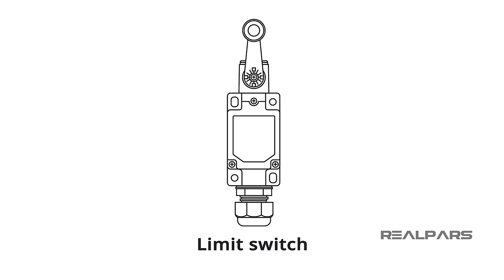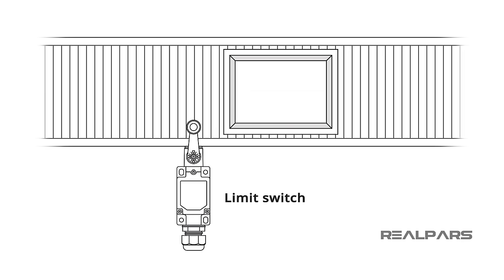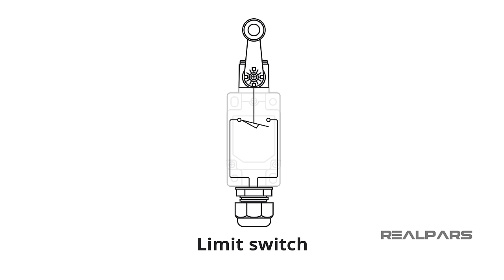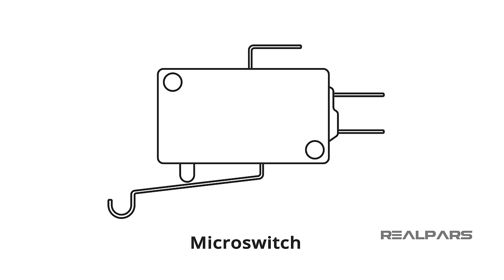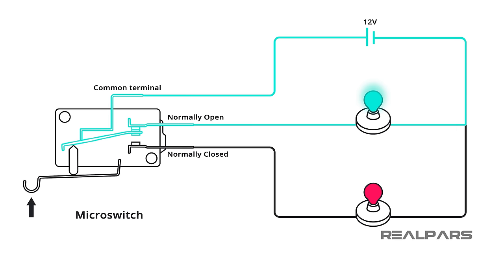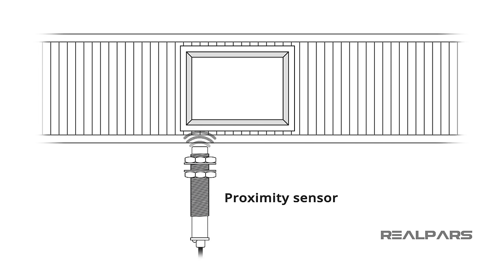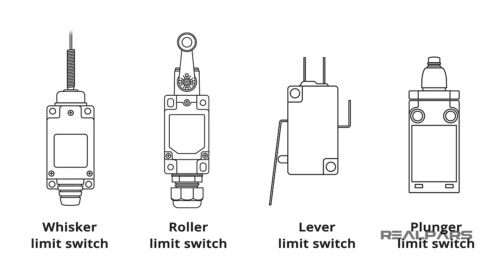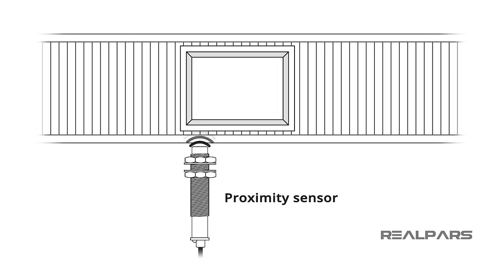Limit Switch Explained | Working Principles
In this video, we’re going to introduce you to a device called a Limit Switch.

There’s probably not a day that goes by where you don’t use or encounter a limit switch at home, or at your workplace.

There are 4 general types of limit switches: whisker, roller, lever, and plunger.
Depending on the application, a limit switch may be a combination of 2 of the general types such as roller-lever.

A limit switch is an electromechanical device operated by a physical force applied to it by an object.

The limit switch is used to detect the presence or absence of an object.
These switches originally used to define the limit of travel of an object, and as a result, they were named Limit Switch.

When you open the fridge door, a light comes on inside. A limit switch is used to detect if the fridge door is open or closed.

On many overhead garage doors, there is a limit switch that stops the movement of the door when it reaches its fully opened position.

A limit switch is an electromechanical device consisting of an actuator mechanically linked to an electrical switch.
When an object contacts the actuator, the switch will operate causing an electrical connection to make or break.

Limit switches are available in several switch configurations: Normally Open, Normally Closed, or one of each.

Depending on the origin of the electrical schematic, you may see limit switches drawn in different ways.
The International Electrotechnical Commission (or IEC) and the National Electrical Manufacturers Association (or NEMA) have slightly different symbols.

Let’s have a look inside a microswitch that is a type of limit switch.

A microswitch has 2 limit switches operating together and sharing a common terminal. One limit switch is normally open and the other is normally closed.

To be technically correct, the switch configuration is Single Pole Double Throw, or commonly referred to as SPDT.
The dashed line indicates that both switches are mechanically connected and will operate at the same time.

Alright, let’s connect the microswitch to a lamp circuit. In the inactive state, the Red lamp is on as the device is not being operated by an object pushing on the trigger.
When the Trigger is pushed the device will activate, and the Green lamp will come on.

Now that you’ve seen the limit switch in action you are probably thinking about some of the applications where you have seen them in action.

For example, you might see a limit switch operated by a container on an assembly line, or operated by a rotating machine part or by any number of other moving mechanical objects.

A limit switch could be used to count passing objects, or determining the position of a hydraulic cylinder.

Limit switches are slowly starting to disappear from many industrial applications. They are being replaced by proximity sensors.
Unlike a limit switch, a proximity sensor has no mechanical moving parts.
A proximity sensor performs the switching action with electronic switches.

Limit switches will not completely disappear any time soon as they outshine their proximity switch counterpart in their ruggedness and reliable operation in difficult environments.
Generally speaking, limit switches are capable of handling much higher current values than proximity sensors.